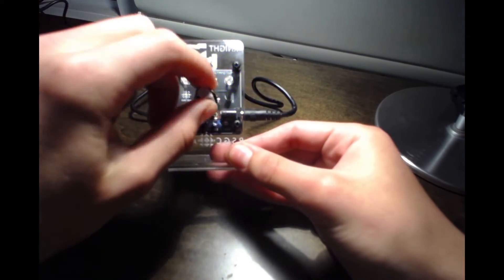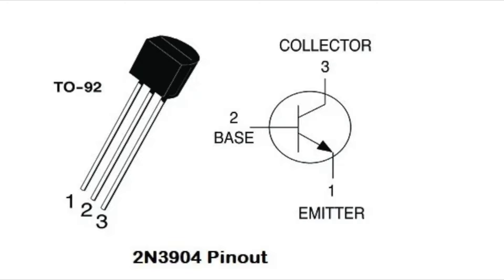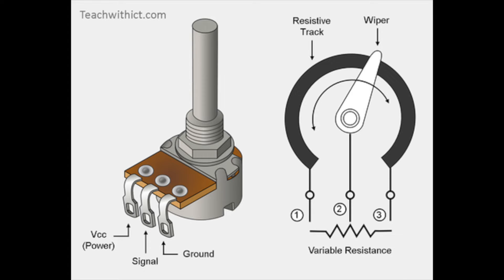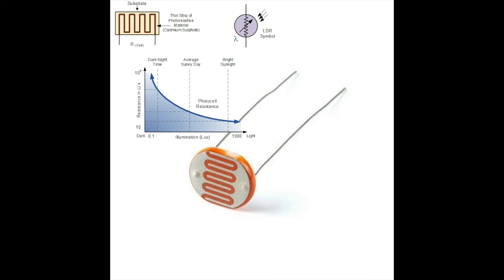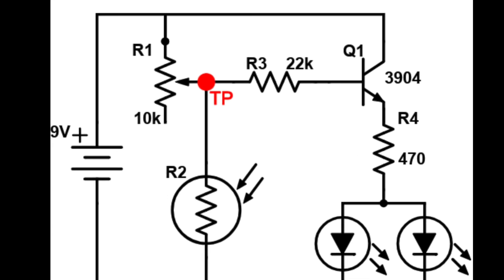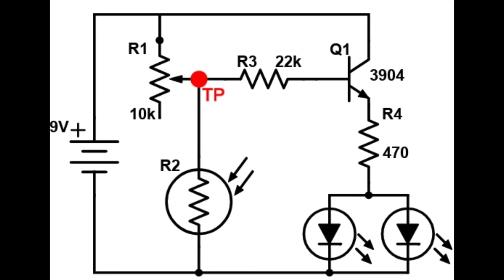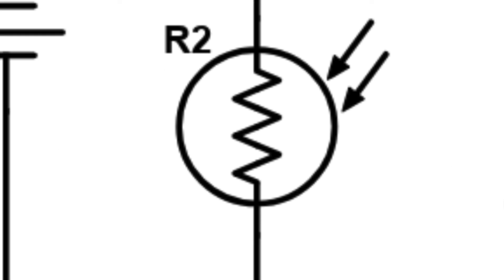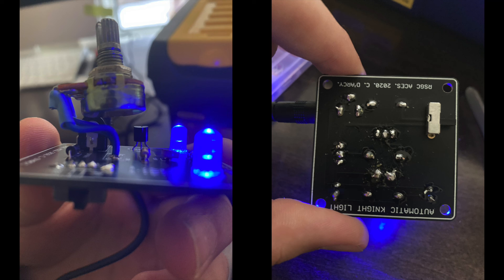Project 1.1: ACES Knight Light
Design Engineering Review: Advanced Computer Engineering Studio
Royal St. George's College: Design Engineering Studio